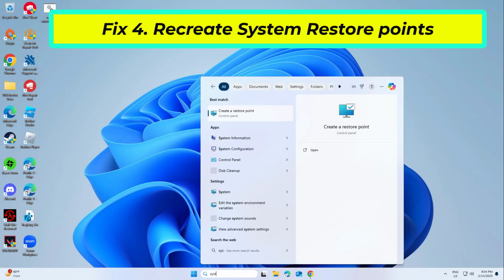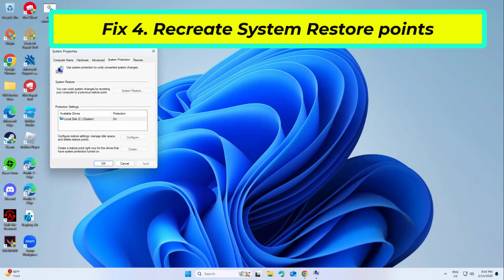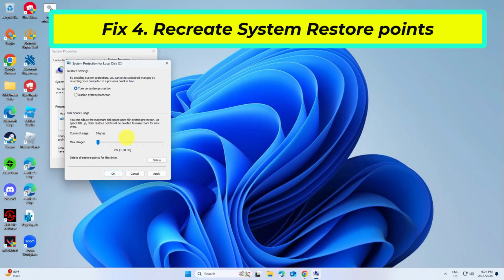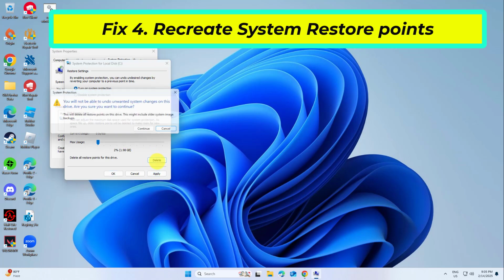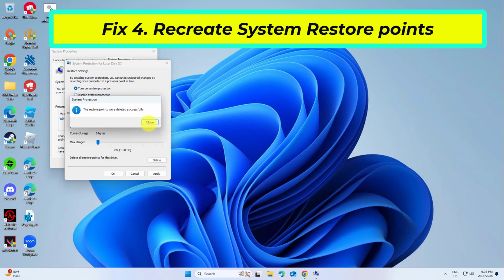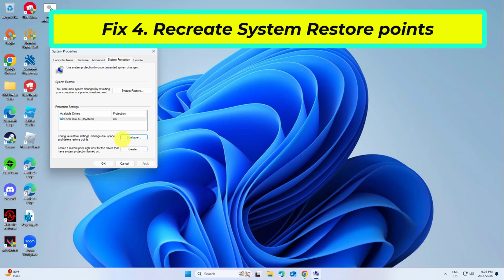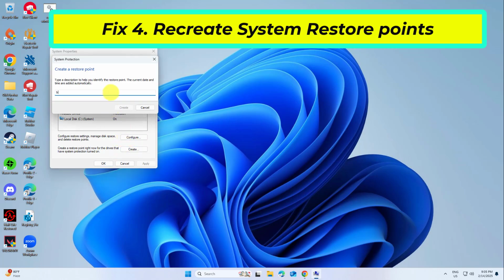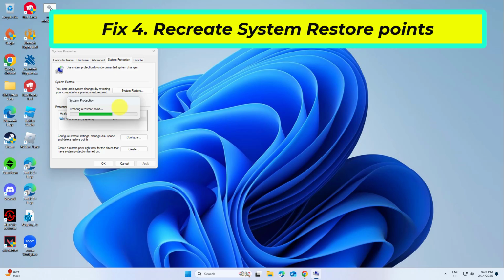(FIXED) System Restore error 0x80042308 in Windows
# fix System Restore error 0x80042308 in Windows

Run a Disk Check
(Note: use chkdsk c: /f /r /x command if you are using SSD as your primary partition. Also, replace